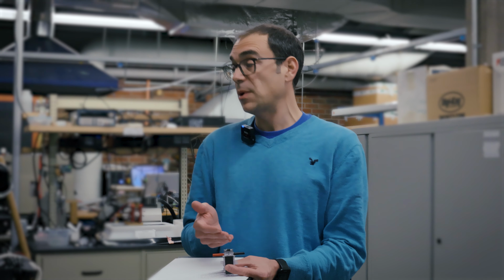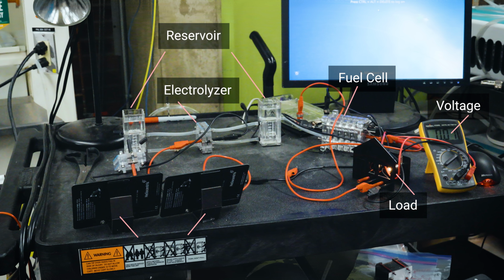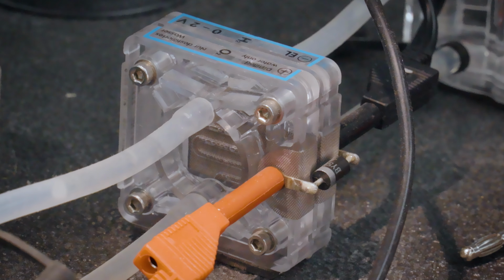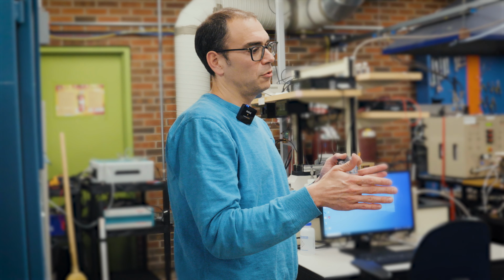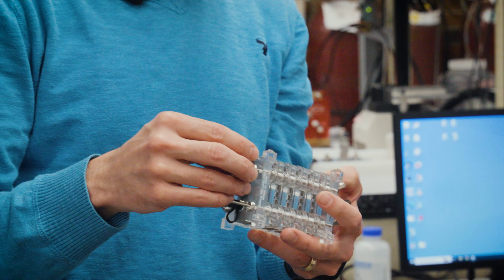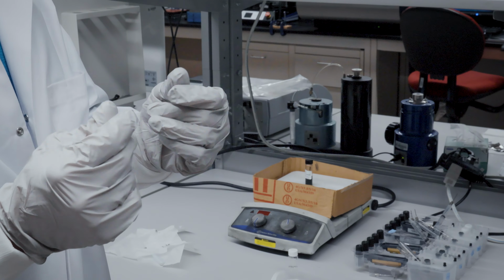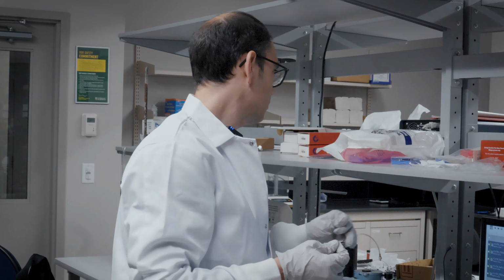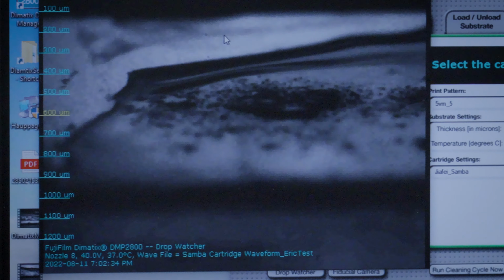Storing Energy With Hydrogen Using Low-Cost Alkaline-based Electrolyzers | Accelerator Project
Storing Energy With Hydrogen Using Low-Cost Electrolyzers | Dr. Marc Secanell

0:00 Meet Dr. Marc Secanell
1:57 A not-so-new technology
3:19 Electrolyzers vs fuel cells
6:00 Considering catalyst materials
7:30 Inkjet printing & testing
10:25 Advantages and challenges
12:21 Partner acknowledgements